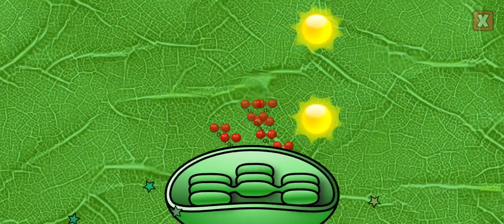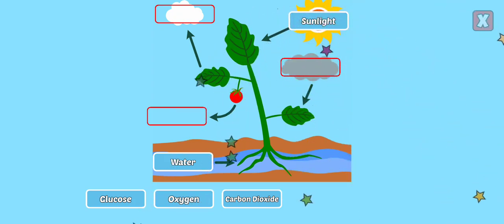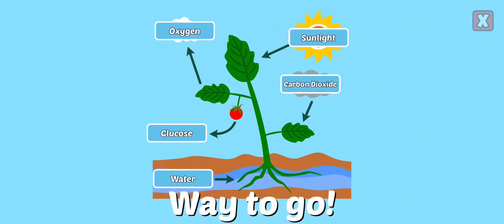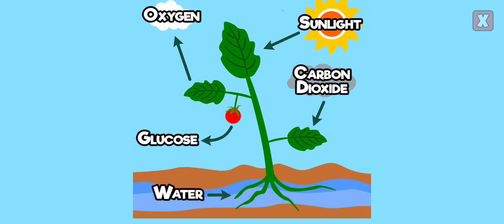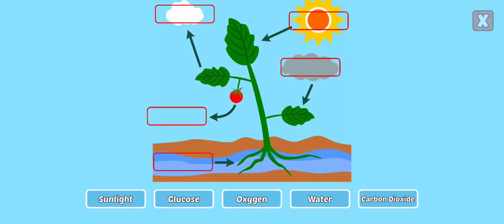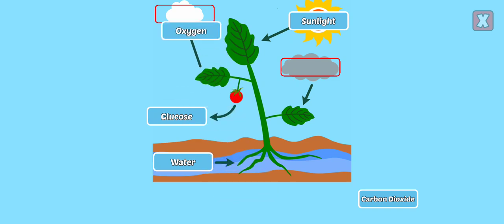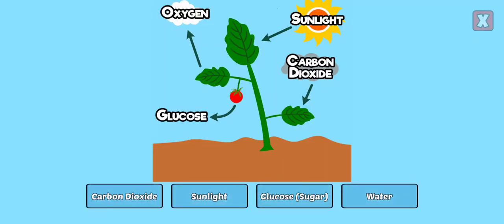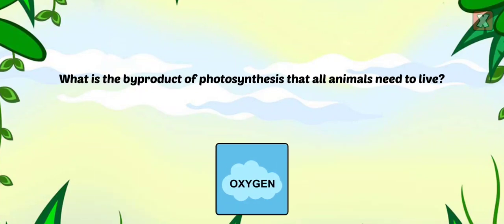Science, Photosynthesis 1st Grade Education For Kids